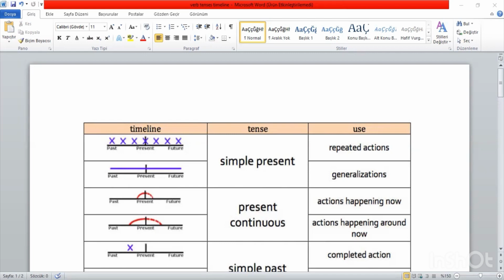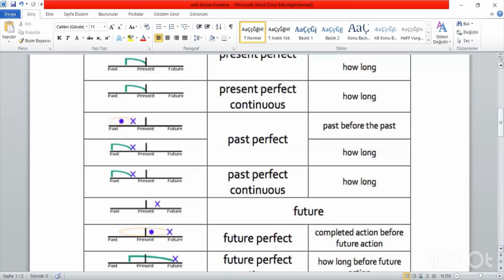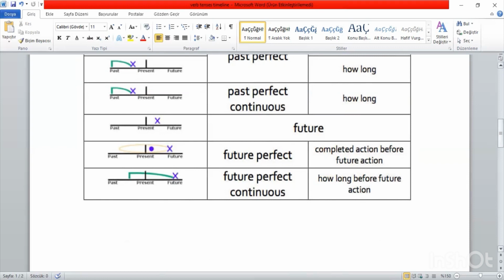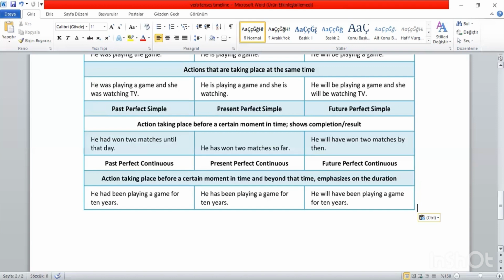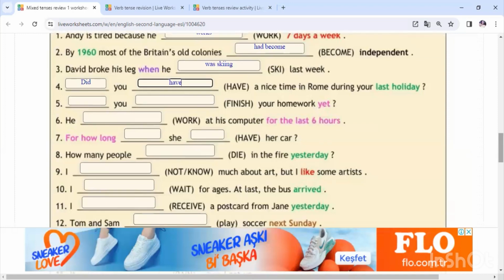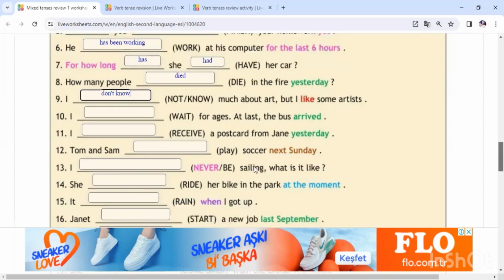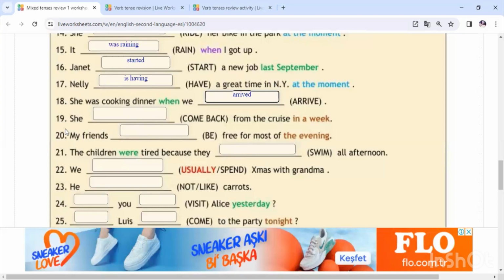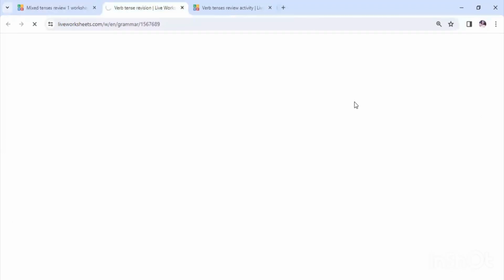163 Junior 4 zoom ders kaydı (16.02.24)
All verb tenses review